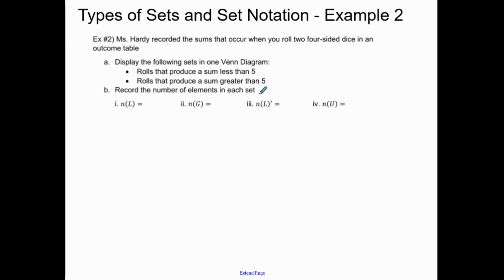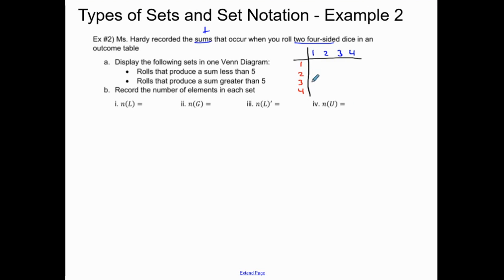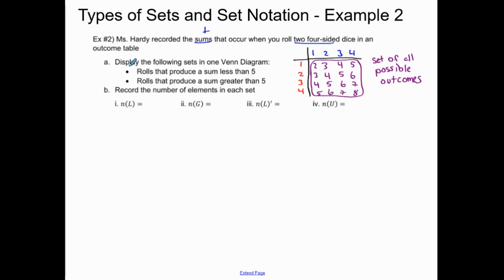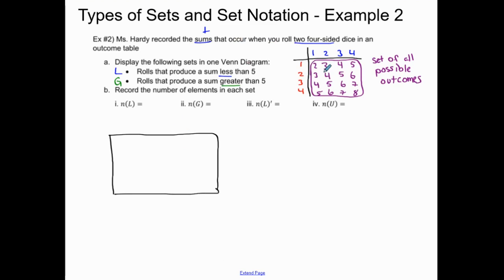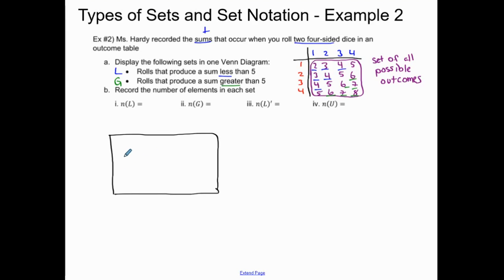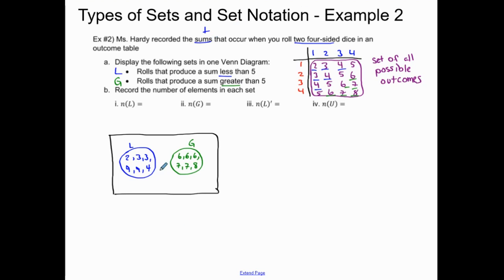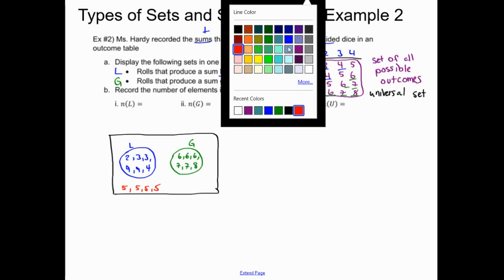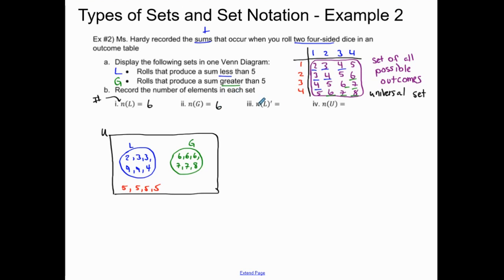FD30 2.1 Sets and Set Notation Example 2